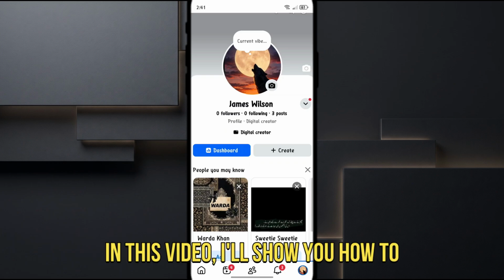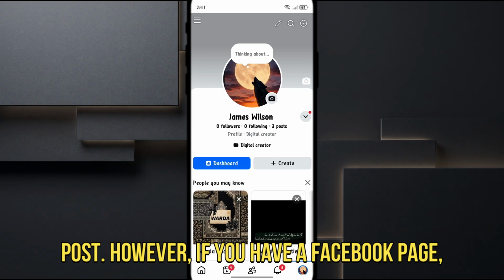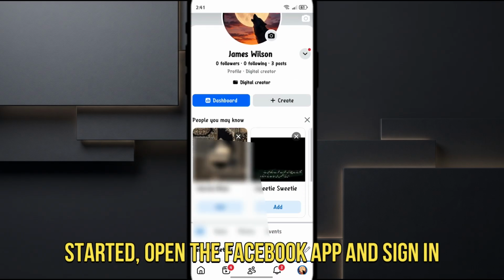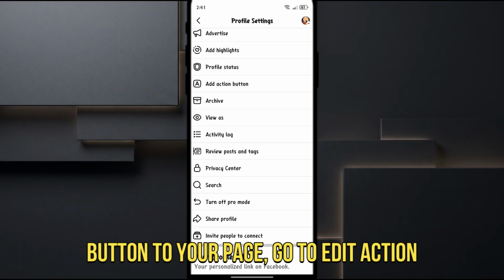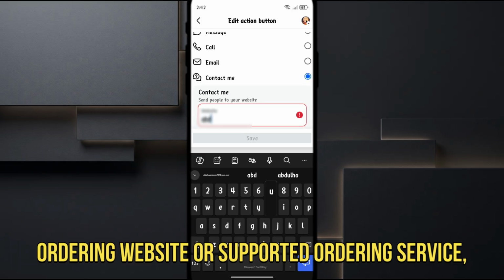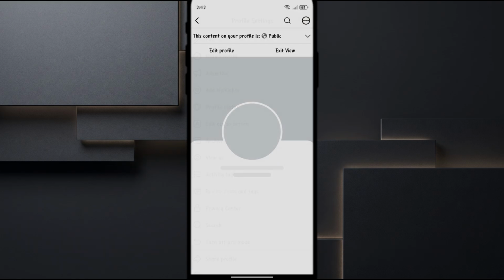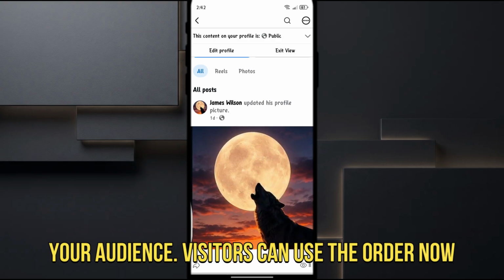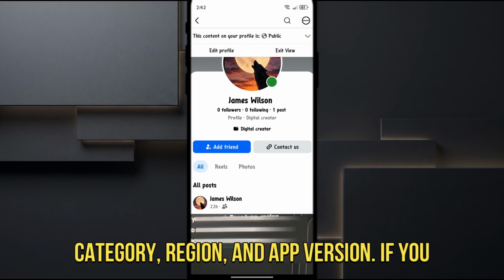How to Add Order Now Button to Facebook Post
How to Add Order Now Button to Facebook Post shows you how to add an Order Now button to a Facebook post to help customers place orders quickly. Learn where to find the option, how to link it to your website or ordering platform, and tips for improving engagement and conversions. This step-by-step tutorial is perfect for businesses and creators using Facebook.